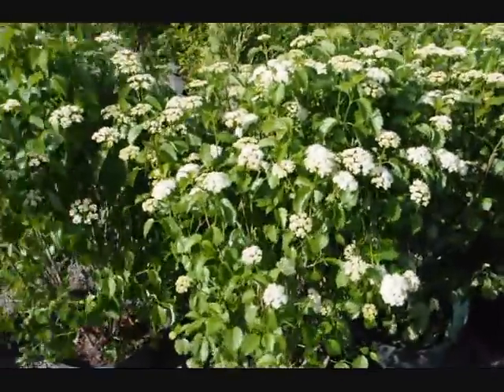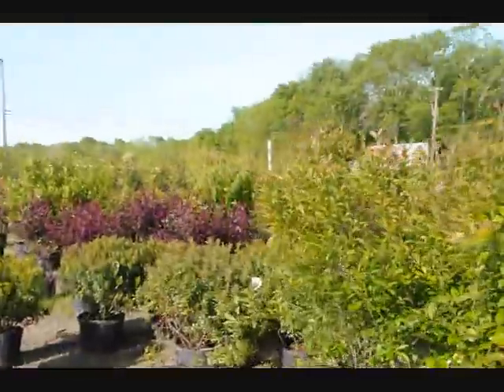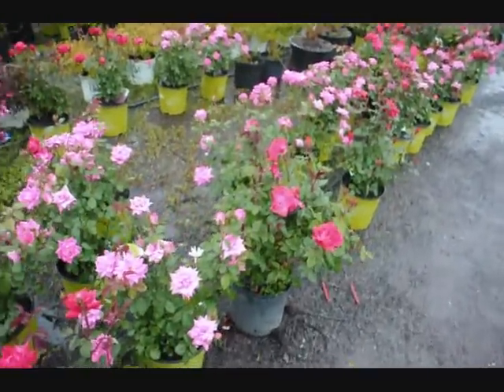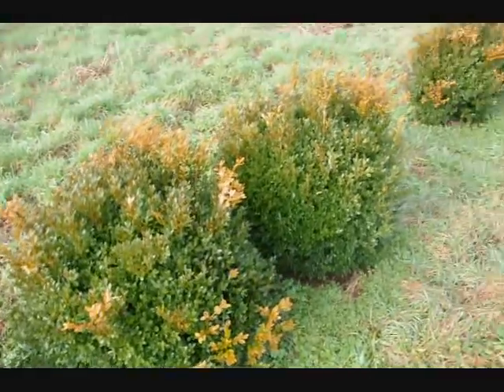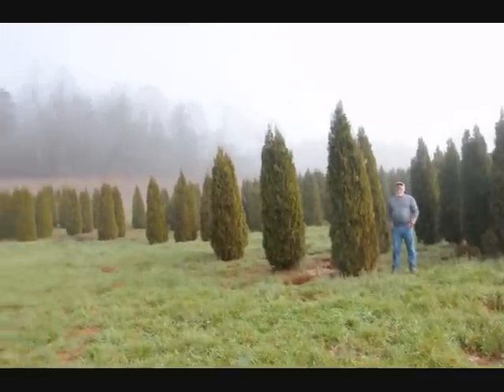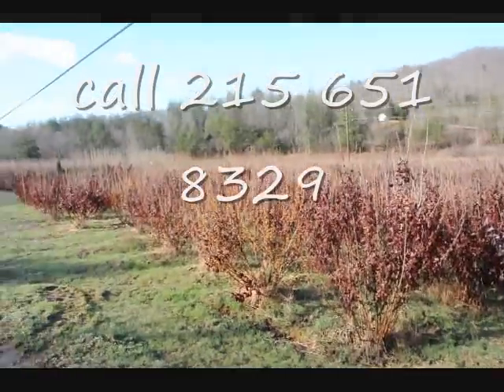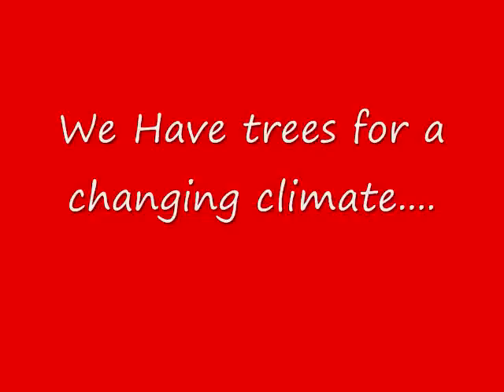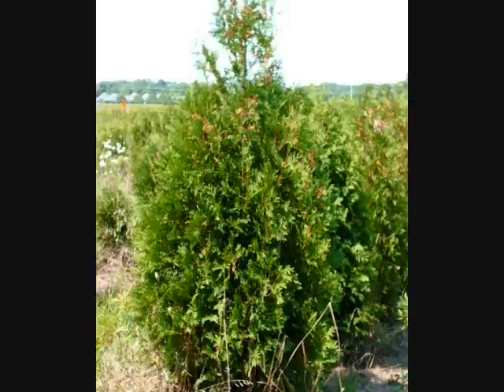Our Fast Growing Plants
Flowering Trees and Shrubs For Landscaping call We can deliver or deliver and plant T Cyperus acuminatus - Pale Umbrella-sedge
E  Cypripedium parviflorum var. parviflorum - Small Yellow Lady's-slipper
T  Cypripedium reginae - Showy Lady's-slipper
X  Cystopteris fragilis - Brittle Fern
P  Cystopteris tennesseensis - Tennessee Bladder Fern
X  Dalea purpurea - Purple Prairie-clover
E  Dalibarda repens - Robin-run-away
P  Delphinium exaltatum - Tall Larkspur
P  Deschampsia cespitosa - Tufted Hair Grass
T  Deschampsia flexuosa - Crinkled Hair Grass
P  Descurainia pinnata - Tansy Mustard
E  Desmodium glabellum - Hairy Tick-trefoil
X  Desmodium illinoense - Prairie Tick-trefoil
T  Desmodium sessilifolium - Sessile Tick-trefoil
T  Dibaeis absoluta - Pink Dot Lichen
E  Dichelyma capillaceum - Awned Dichelyma Moss
X  Digitaria filiformis - Slender Finger Grass
E  Diphyscium mucronifolium - Cumberland Grain o' Wheat Moss
E  Draba brachycarpa - Little Whitlow-grass
T  Draba cuneifolia - Wedge-leaved Whitlow-grass
T  Draba reptans - Carolina Whitlow-grass
T  Drosera intermedia - Spathulate-leaved Sundew
E  Dryopteris celsa - Log Fern
E  Dryopteris clintoniana - Clinton's Wood Fern
E  Dryopteris filix-mas - Male Fern
E  Echinodorus berteroi - Burhead
X  Elatine triandra - Elatine
T  Eleocharis compressa - Flat-stemmed Spike-rush
E  Eleocharis engelmannii - Engelmann's Spike-rush
T  Eleocharis flavescens - Green Spike-rush
E  Eleocharis geniculata - Caribbean Spike-rush
E  Eleocharis ovata - Ovate Spike-rush
E  Eleocharis parvula - Least Spike-rush
T  Eleocharis quinqueflora - Few-flowered Spike-rush
E  Eleocharis robbinsii - Robbins' Spike-rush
T  Eleocharis tenuis - Slender Spike-rush
E  Eleocharis wolfii - Wolf's Spike-rush
T  Elymus trachycaulus - Bearded Wheat Grass
E  Epilobium angustifolium - Fireweed
T  Epilobium strictum - Simple Willow-herb
P  Equisetum sylvaticum - Woodland Horsetail
E  Equisetum variegatum - Variegated Scouring-rush
E  Eriocaulon aquaticum - White-buttons
X  Eriophorum gracile - Slender Cotton-grass
P  Eriophorum virginicum - Tawny Cotton-grass
P  Eriophorum viridicarinatum - Green Cotton-grass
P  Eryngium yuccifolium - Rattlesnake-master
E  Erysimum arkansanum - Western Wallflower
E  Erythronium rostratum - Golden-star
P  Eupatorium album - White Thoroughwort
E  Eupatorium hyssopifolium - Hyssop Thoroughwort
P  Euphorbia polygonifolia - Seaside Spurge
E  Euphorbia purpurea - Glade Spurge
E  Euphorbia serpens - Round-leaved Spurge
E
  Eurybia surculosa - Creeping Aster
T  Euthamia remota - Great Lakes Goldenrod
E  Fallopia cilinodis - Mountain Bindweed
E  Fissidens hyalinus - Filmy Fissidens
P
  Fleischmannia incarnata - Pink Thoroughwort
E  Froelichia floridana - Common Cottonweed
P  Galactia volubilis - Milk-pea
T  Galium labradoricum - Bog Bedstraw
E  Galium palustre - Marsh Bedstraw
X  Gaultheria hispidula - Creeping Snowberry
T  Gentiana alba - Yellowish Gentian
E  Gentiana puberulenta - Prairie Gentian
E  Gentiana saponaria - Soapwort Gentian
E  Gentiana villosa - Sampson's Snakeroot
P  Gentianopsis crinita - Fringed Gentian
P  Gentianopsis procera - Small Fringed Gentian
E  Geranium bicknellii - Bicknell's Crane's-bill
P  Geum rivale - Water Avens
T  Glyceria acutiflora - Sharp-glumed Manna Grass
X  Glyceria borealis - Northern Manna Grass
X  Goodyera tesselata - Checkered Rattlesnake-plantain
P  Gratiola virginiana - Round-fruited Hedge-hyssop
T  Gratiola viscidula - Short's Hedge-hyssop
X  Gymnocarpium appalachianum - Appalachian Oak Fern
E  Gymnocarpium dryopteris - Common Oak Fern
X  Gymnopogon ambiguus - Beard Grass